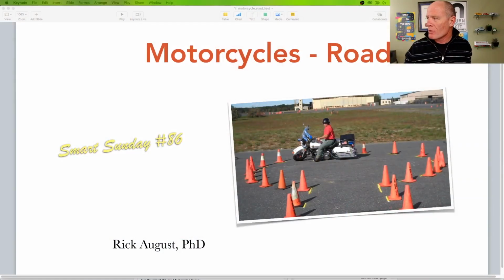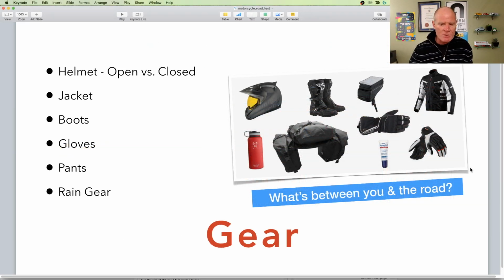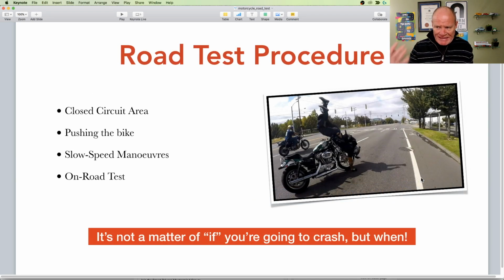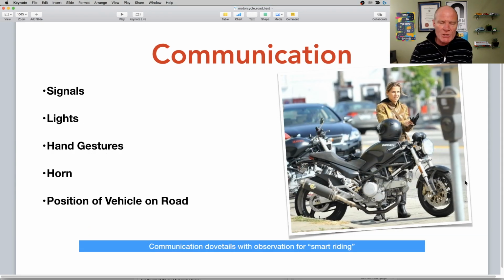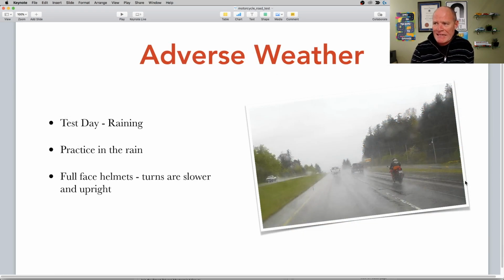Highlights : Motorcycle How to Pass a Road Test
PASS YOUR MOTORCYCLE ROAD TEST first time! CLICK to set reminder.